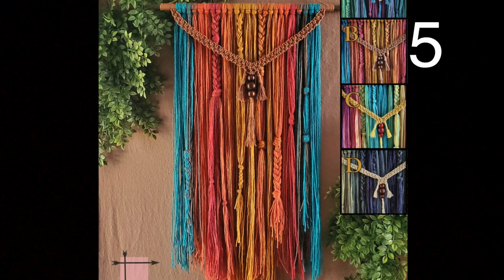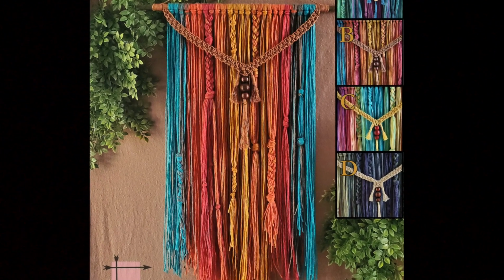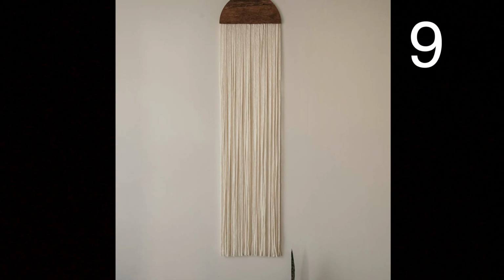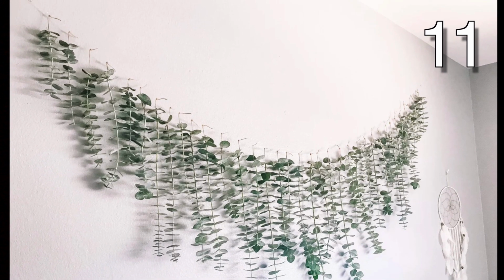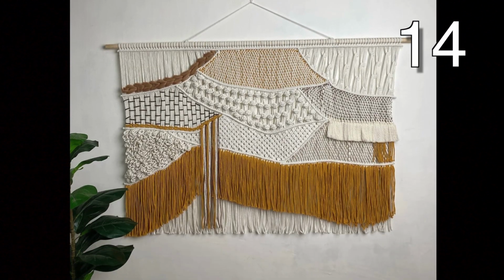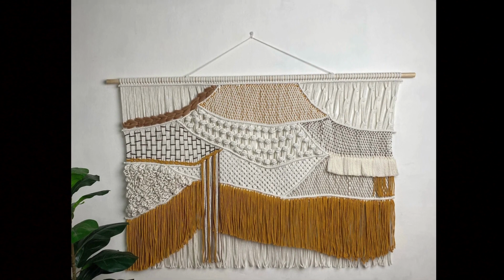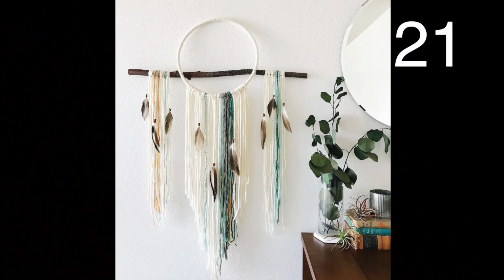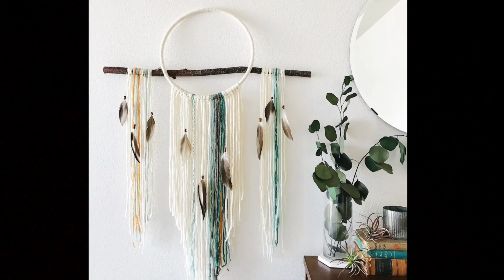UNIQUE WALL HANGING IDEAS | MOBILES & WALL HANGINGS DIY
I was looking for some cute ideas for wall hangings besides flat art, and I found over 20 ideas made by the fantastic creators at Etsy.

5. Make this nice wall hanging with bright colors of yarn or other cordage. Place braids throughout and add some beads. Finish it off with some macrame knotting and beads or a charm.

9. What a simple, yet elegant wall hanging.

11. Use twine or fishing line to hand faux foliage on to create this earthy décor.

14. This unique wall hanging features several different types of textiles. How creative.

17. This is one of my favorites. Be sure to vote for your favorite below for a chance to watch it recreated in a new video.

21. This was recreated with an embroidery hoop, a long stick, some yarn and feathers. Cover the embroidery hoop in yarn, place the yarn as shown hanging on the stick and the embroidery hoop. Finally add feathers to finish the look.

Thank you for your patronage, and have a beautiful, wonderful, fantastic day!